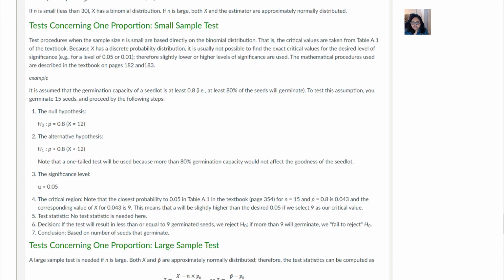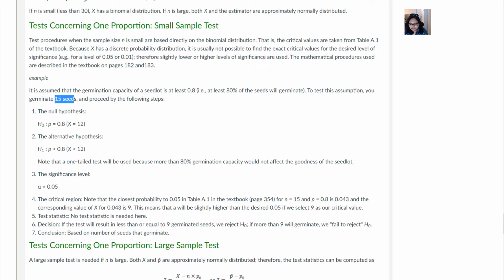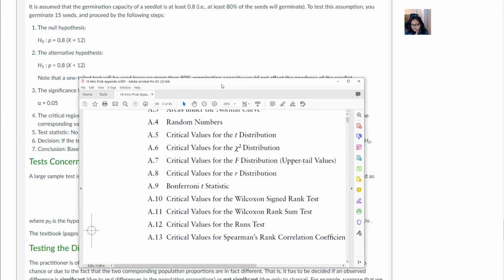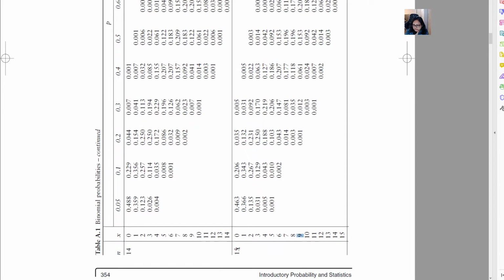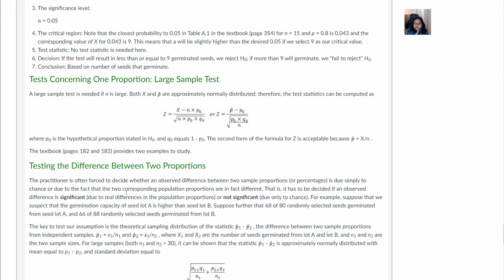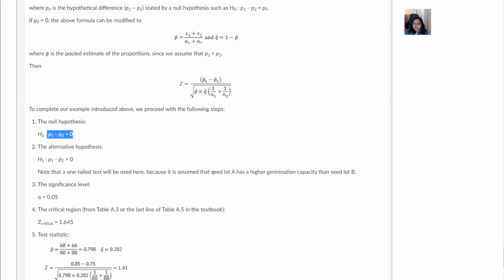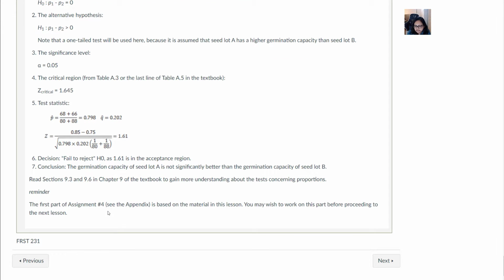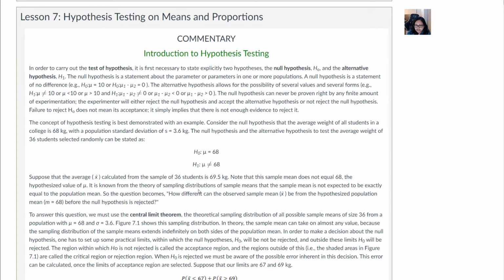Lesson 7 Highlights Part 3: Hypothesis Testing on Means and Proportions